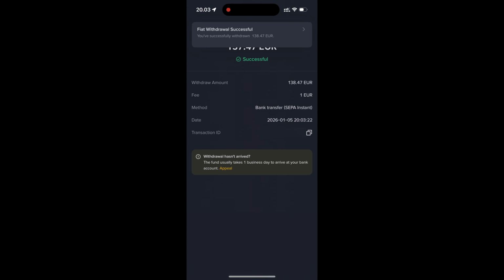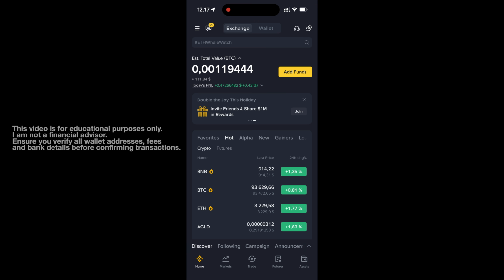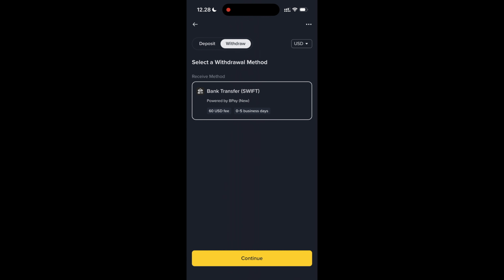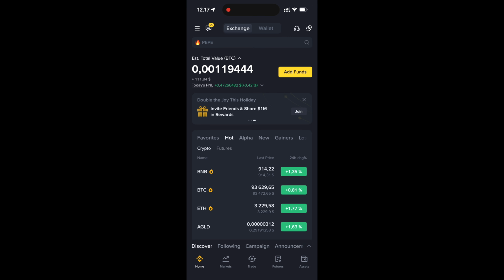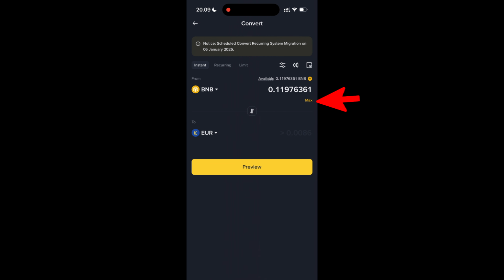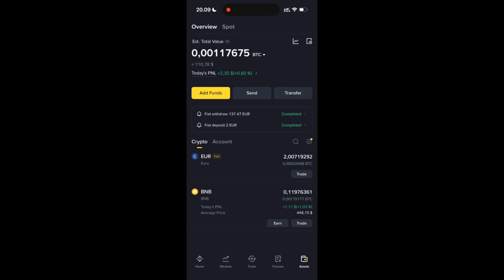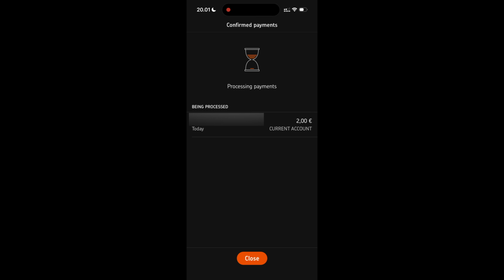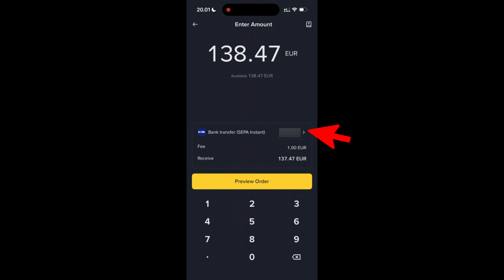How To Withdraw From Binance To Bank Account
In this video, I’ll show you how to withdraw from Binance to your bank account step-by-step. Whether you are looking to cash out your Bitcoin, USDT, or other altcoins, this tutorial covers the most reliable methods to move your funds from the Binance exchange to fiat currency in your local bank.